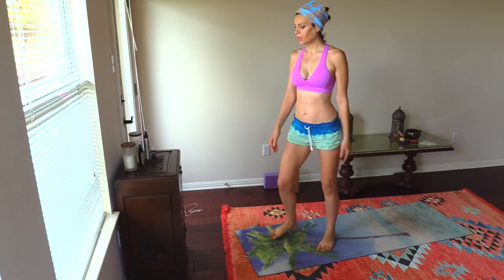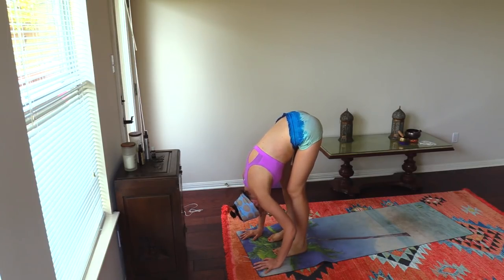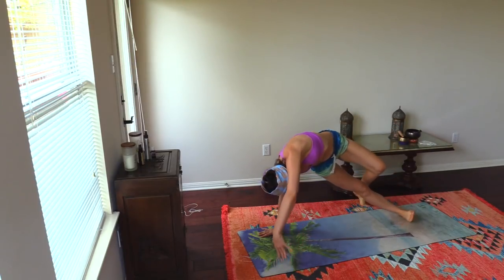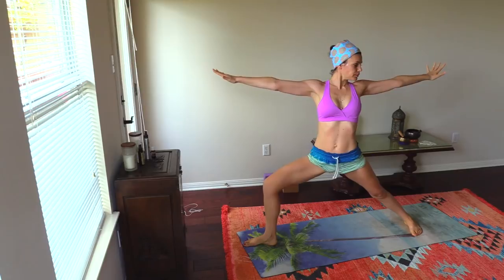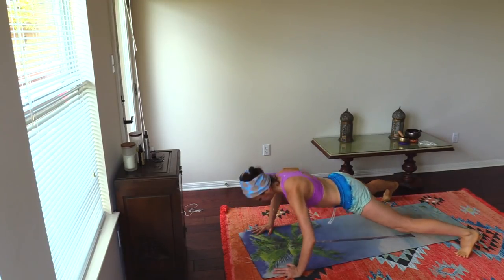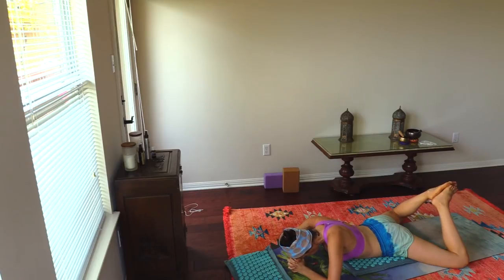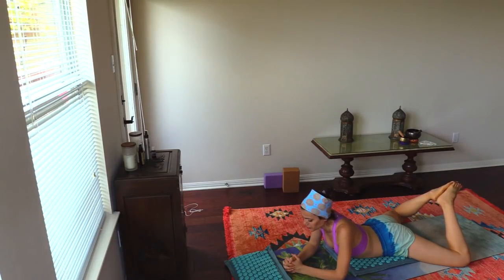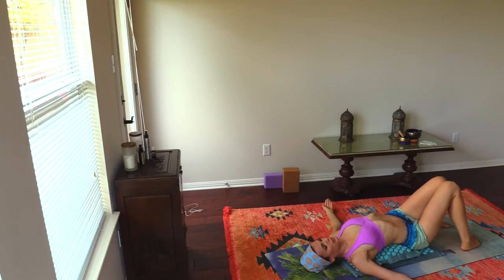At Home HIIT for Energy 12 min plus Acupressure Rest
freeyoga homeworkout alikamenova Free Online Yoga Class. Home workout.

Pranamat Eco and Pillow Set
I will post my review and tutorial for how to use the mat next week. Be on the lookout for it! I just shot a detailed review for the mat and my thoughts and results from using it.

400+ Full-length classes never seen on Youtube. Weekly new classes and schedules.

Love
Ali